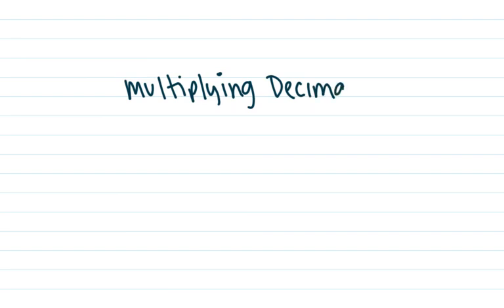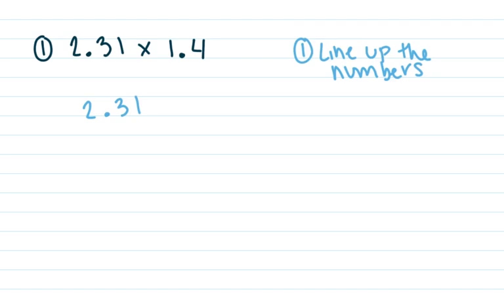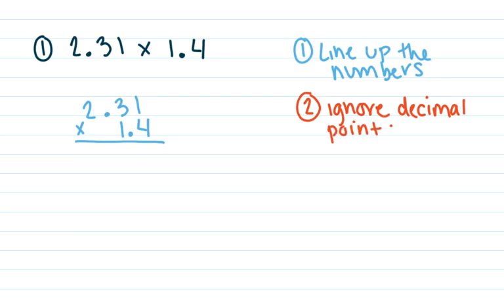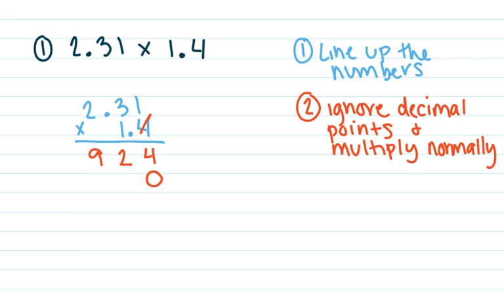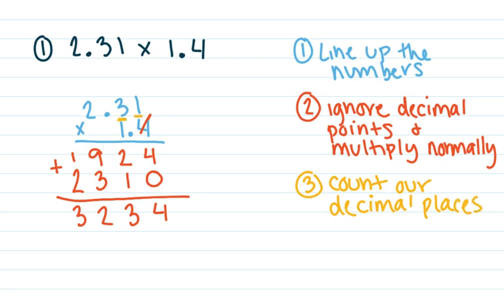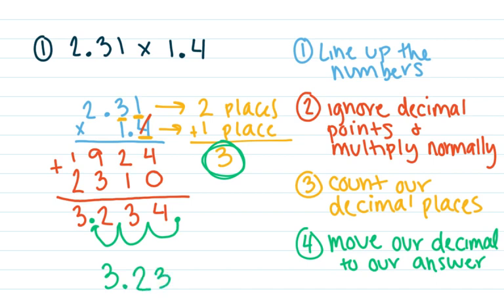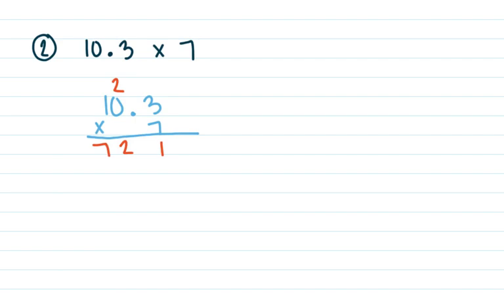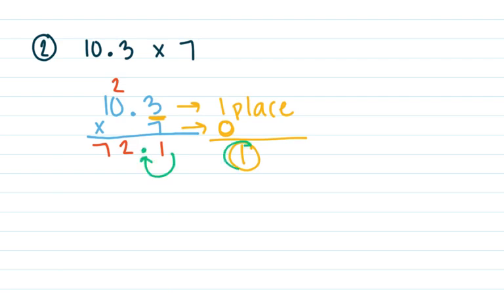Multiplying Decimals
In this video, you will learn how to multiply a decimal by a decimal